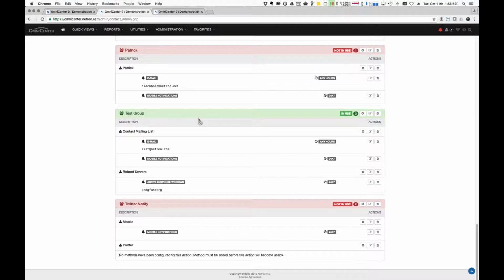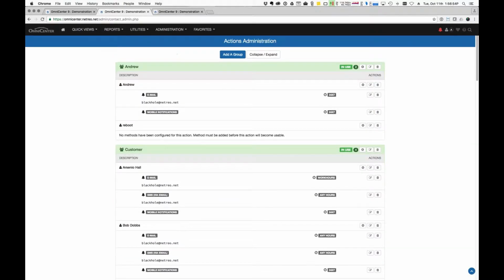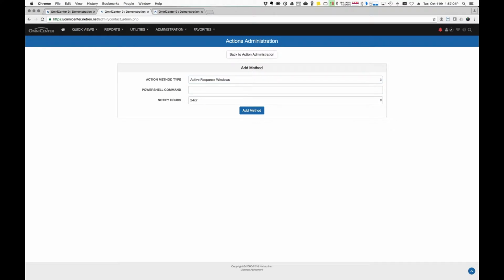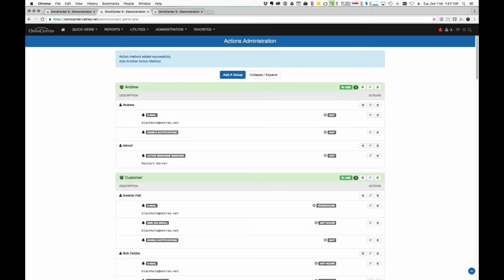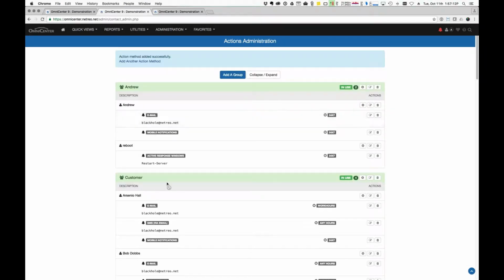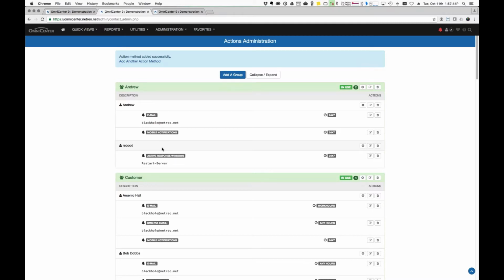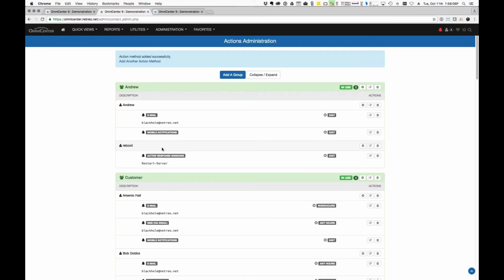OmniCenter Administrator Basics 12 - Action Groups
An introduction to Actions and Action Groups in OmniCenter 9.1.